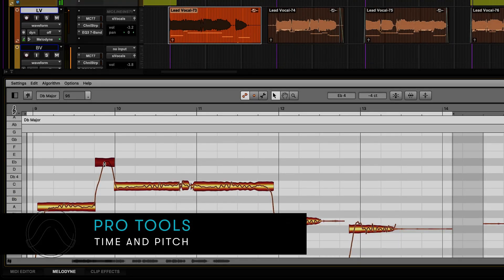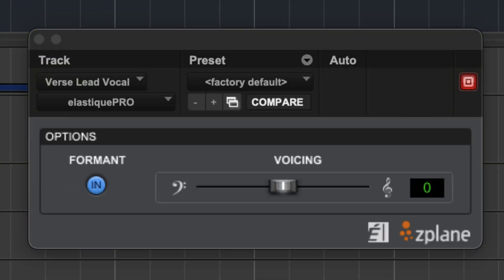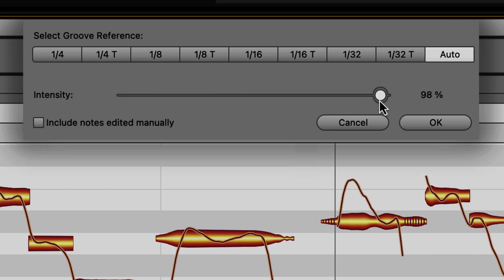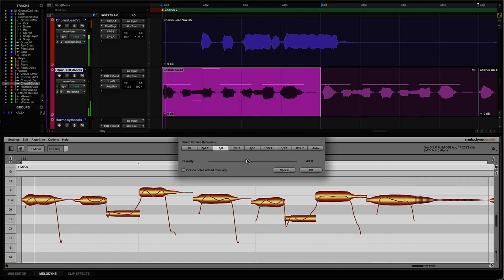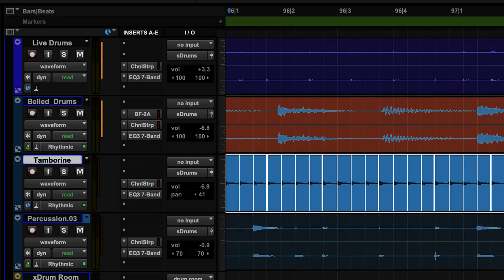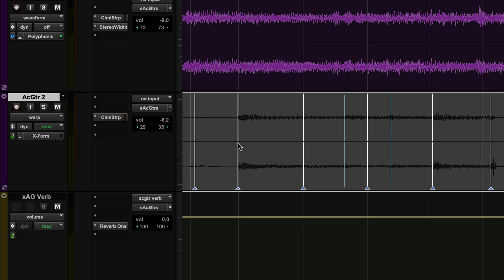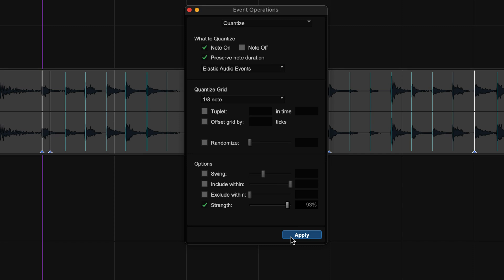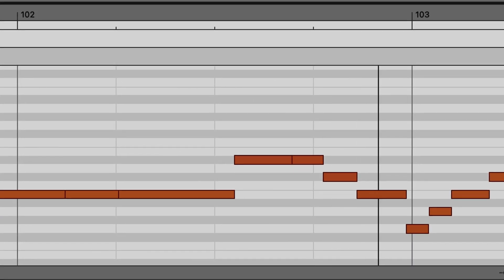Pro Tools: Manipulating Time and Pitch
Quickly manipulate pitch and time using ARA Melodyne integration and Elastic Audio